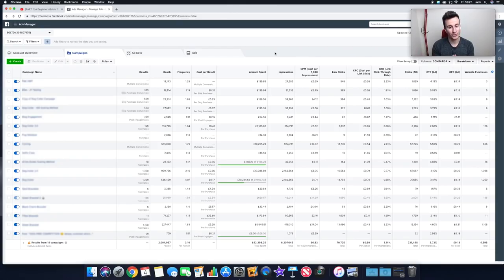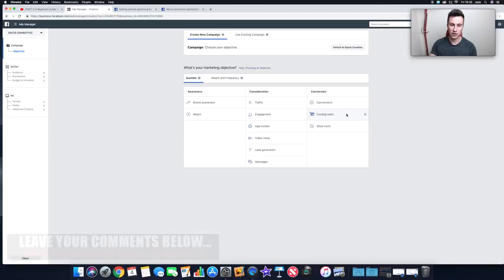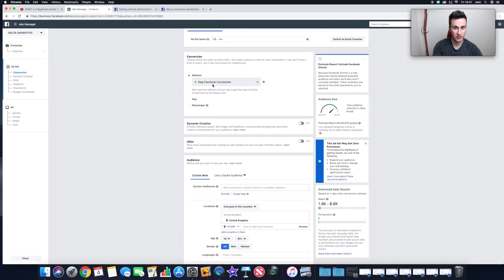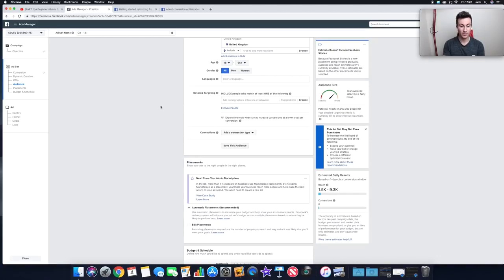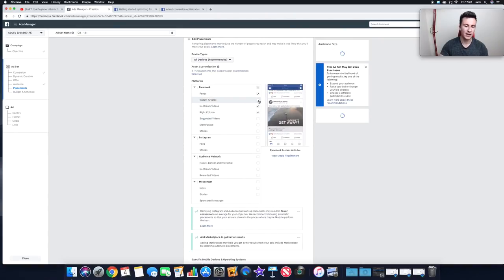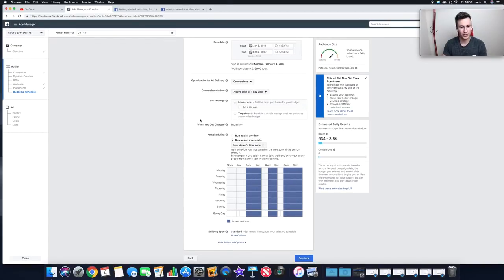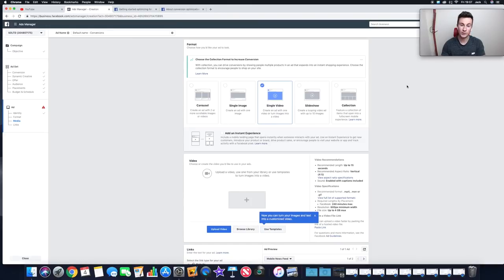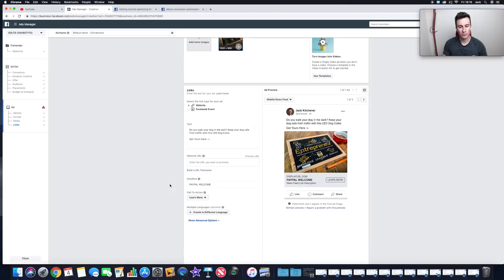A Complete 2020 Guide To Creating Facebook Ads For Shopify Dropshipping! (Beginner Tutorial)